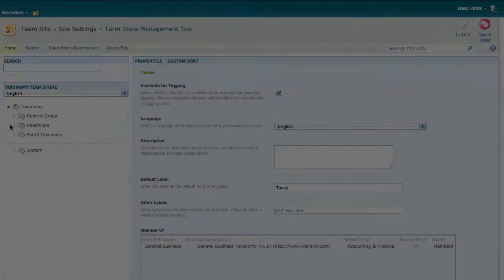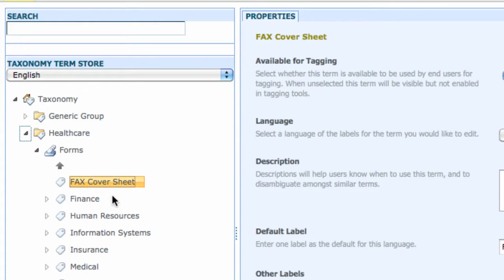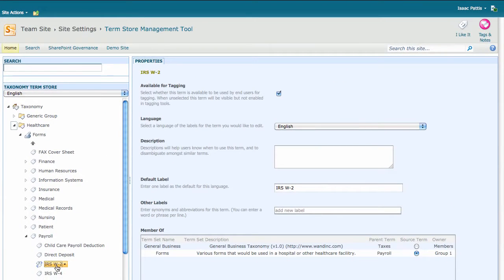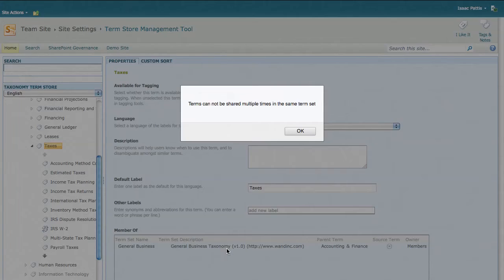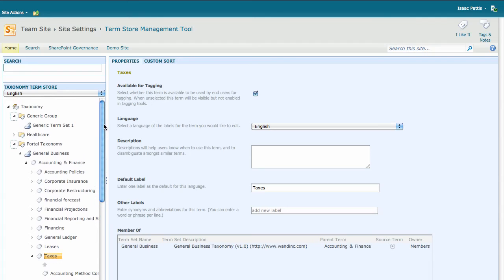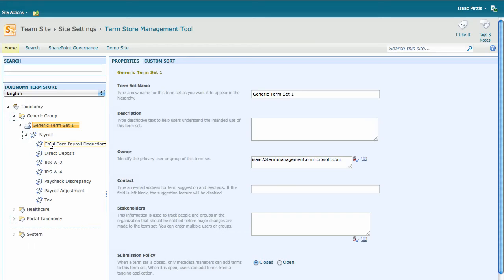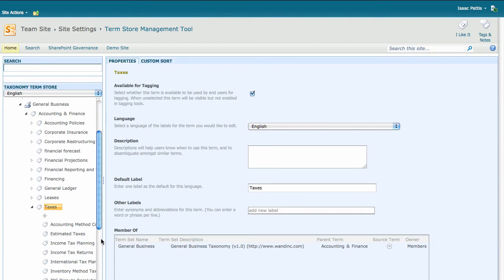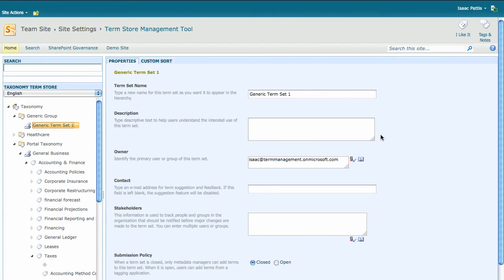Term Management Blog Post Rough Cut 2.mp4